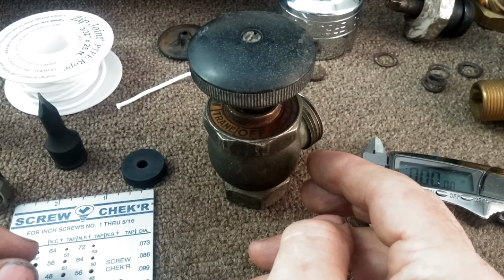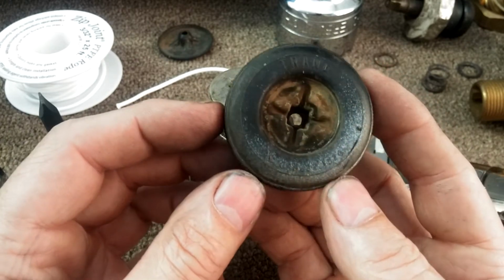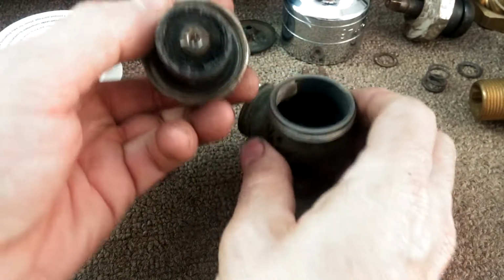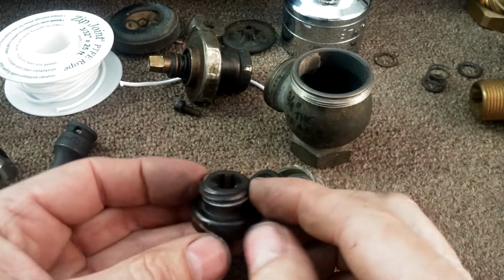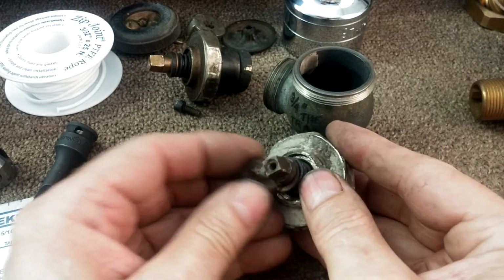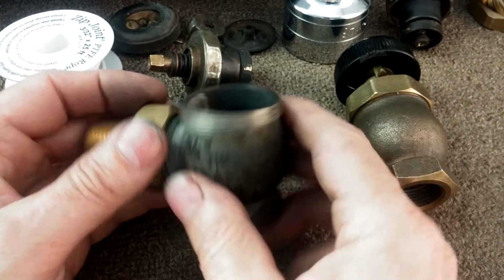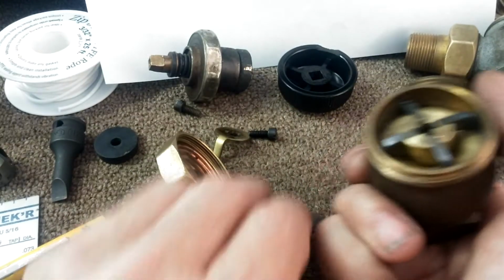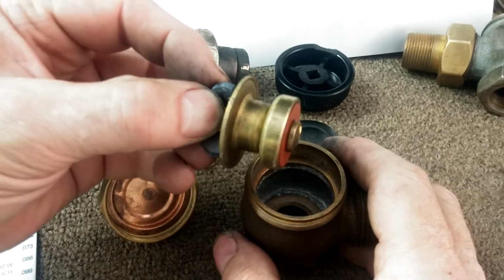1920s Trane Vapor Steam Radiator Valve Tear-Down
"It's hard to stop a Trane," unless it's been in service for 9 decades!  So, no shame there.

This video shows a tear-down of an early 1920s Trane radiator valve with spring loaded packing, with an eye to possible rebuilding.

The 1920s valve is then compared to a 1936 Trane design that is truly packless and how the designers cleverly reused many of the jigs, dies, patterns, castings, etc to come up with an excellent product...just in time for the end of the golden age of vapor heating in America.